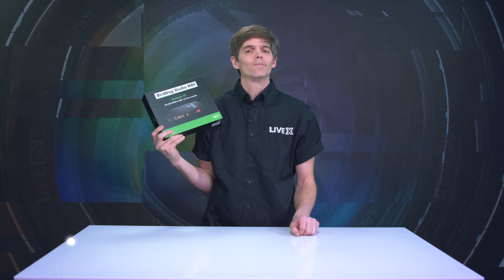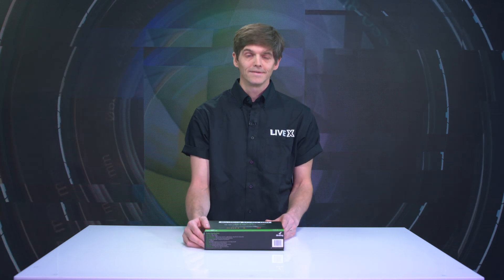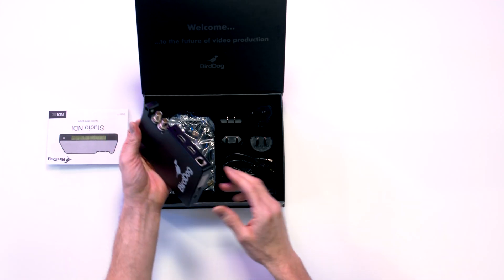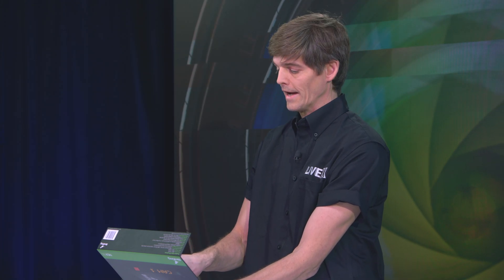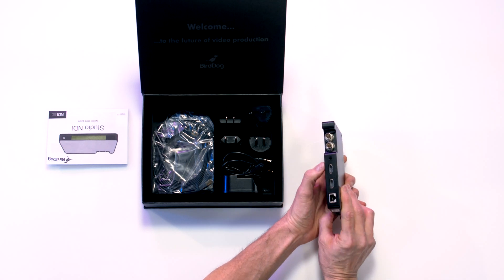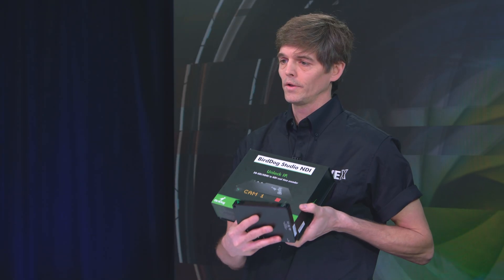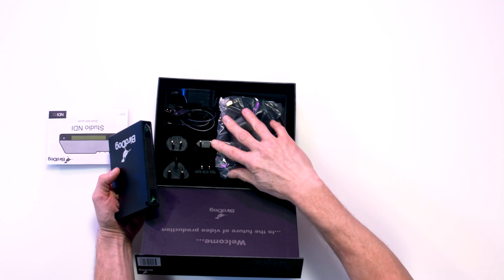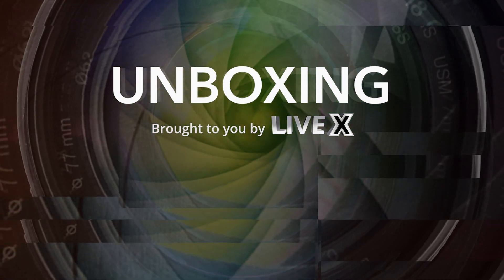Unboxing: BirdDog Studio NDI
First Impressions:
We have been wanting to work with the BirdDog for a while, so we were excited to bring you this unboxing. At first glance we notice the variety of power options it has: AC power, POE or D-tap. The BirdDog also has SDI and HDMI i/o, and these can be used simultaneously, for instance by using the SDI input to receive your stream and the HDMI output for an external monitor. The large screen indicates camera ID, as well as preview and program. It also has an external tally output. The dual 1/4 -20" screw mounts make this encoder mobile-friendly, and the SDI to HDMI cross conversions capability is great for any production. Finally, it includes a USB port which notably can be used for PTZ control via a USB to ethernet adapter.

Features:
SDI/HDMI to NDI (Network Device Interface) converter
SDI/HDMI cross converter
Onboard full screen and external tally light interface
802.3af/802.3at PoE (Power over Ethernet) compliant
SD, 720P, 1080i, and 1080p standards support
Power Options: D-Tap, PoE, and AC
Central management software interface (mobile and web)
HDMI 1.4 and 3G-SDI inputs and outputs
Plug-and-play operation
Compatible with NDI compliant equipment
Access video resources from anywhere in the facility
Easily integrate tally into productions, even outside the studio
SDI and HDMI outputs remain live and convert between SDI to HDMI for loop out or monitor functions